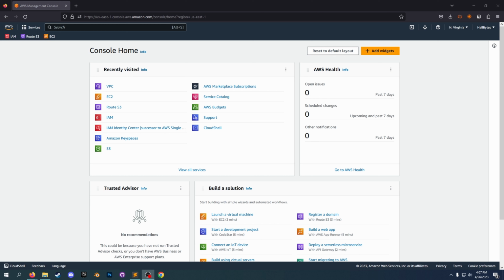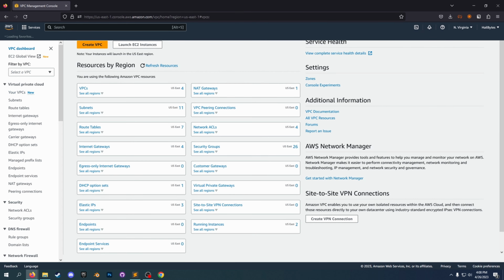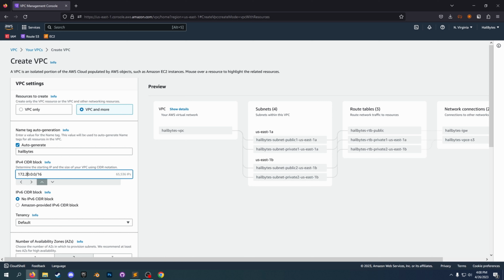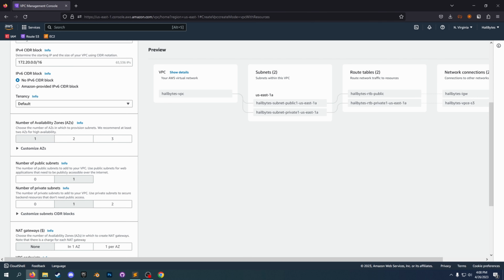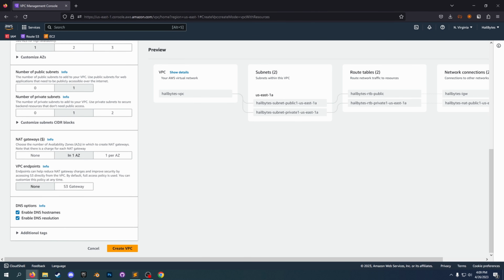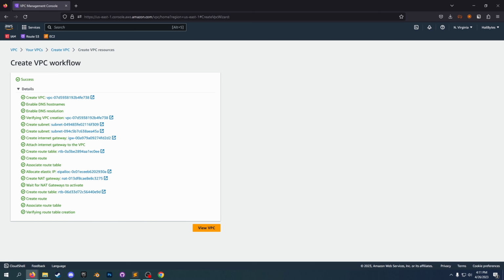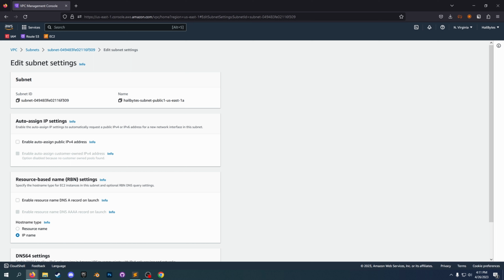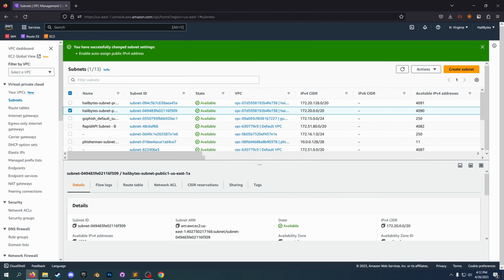AWS Networking: VPC Configuration for Public Instance Accessibility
In this comprehensive AWS networking tutorial, you'll learn how to set up a Virtual Private Cloud (VPC) on Amazon Web Services (AWS) to make your instances publicly available on the internet.

Follow our step-by-step instructions as we guide you through the process of establishing a secure and properly configured VPC with public internet connectivity. Enhance your networking skills and leverage the power of AWS to expand your infrastructure's reach and accessibility.

You can start a free 7-day trial of all of our cloud infrastructure on AWS Marketplace here: